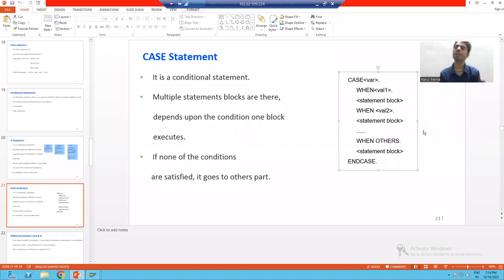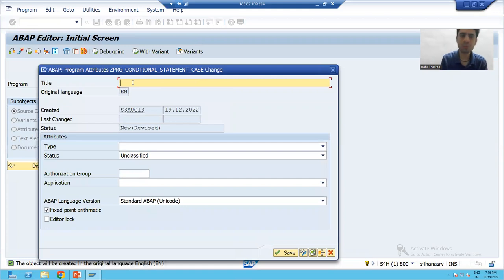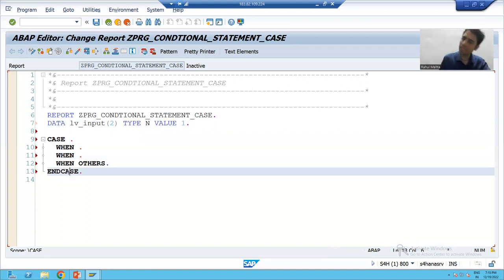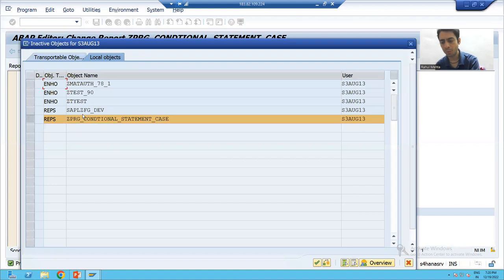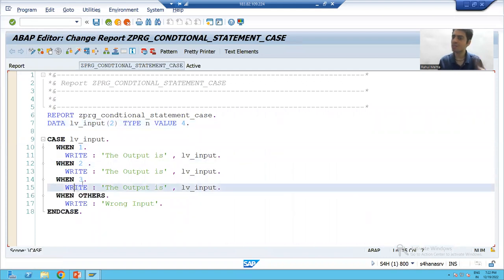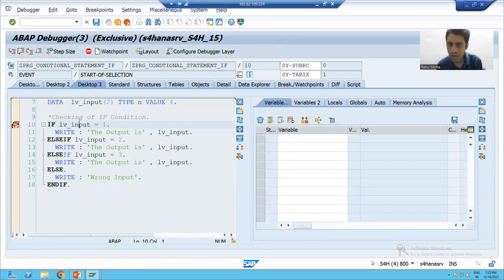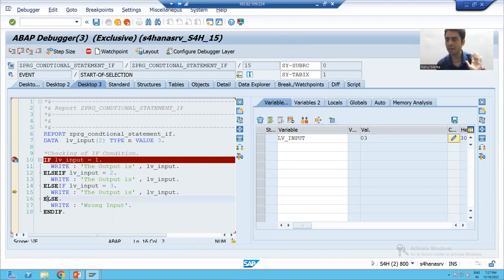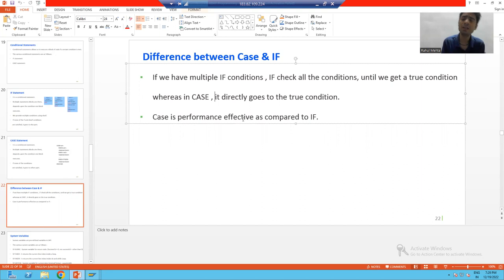13 - ABAP Programming - Conditional Statements - CASE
1) CASE Statement.
2) Comparison of if and case statement.
3) Understanding the flow of if statement and case statement  in debugging mode.